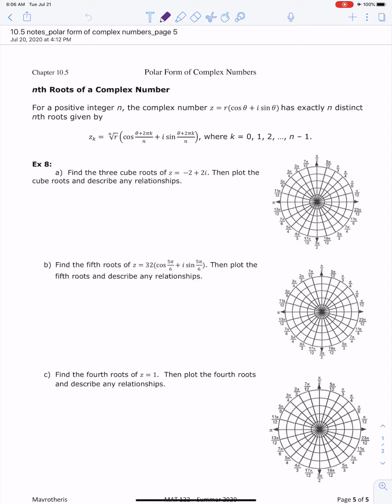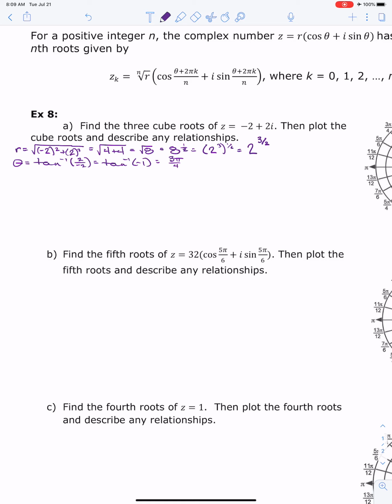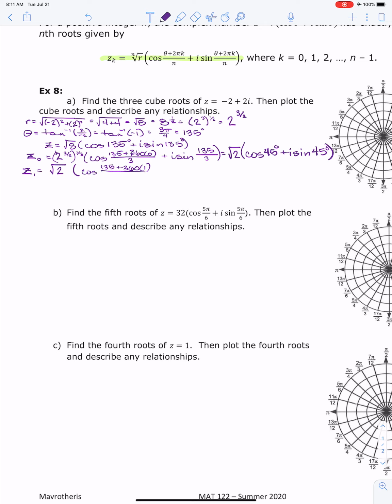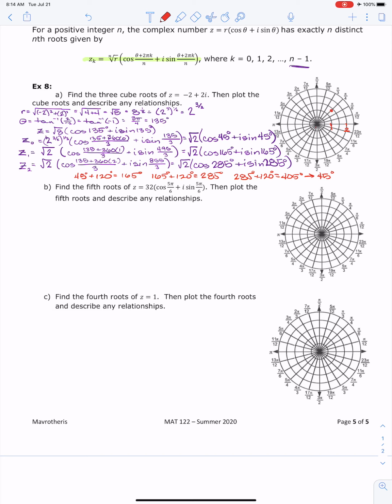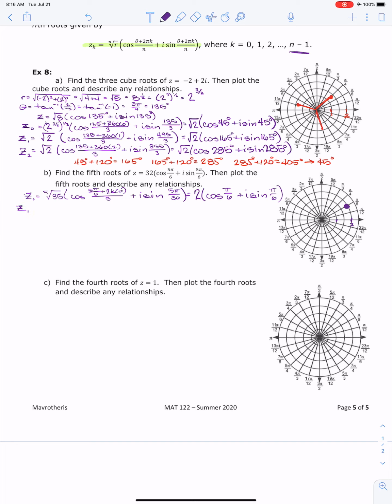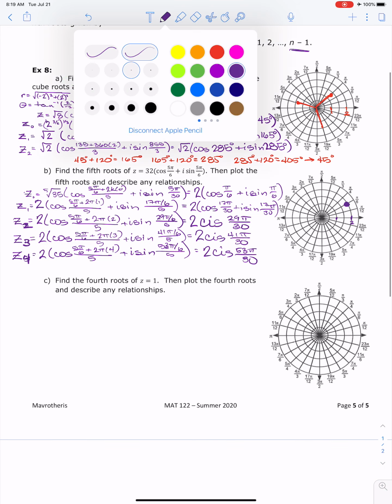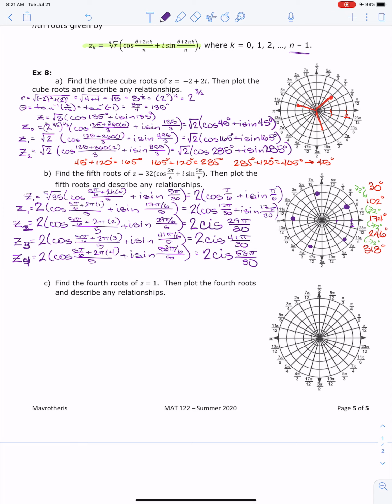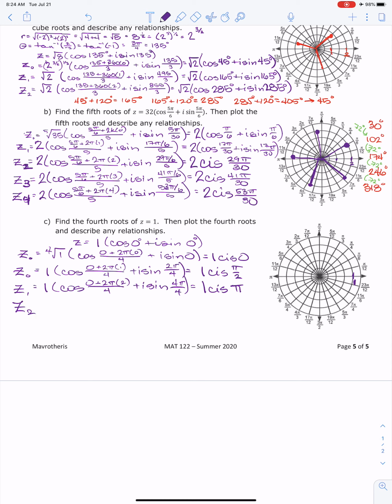10.3 Notes_Complex Numbers in Polar Form_page 5